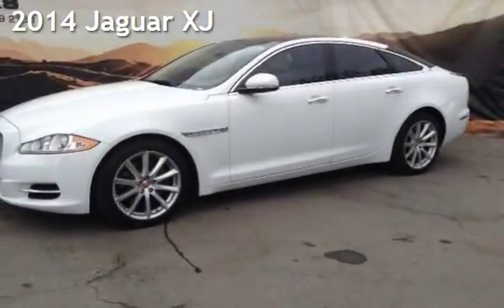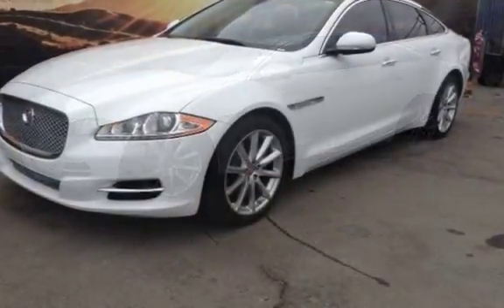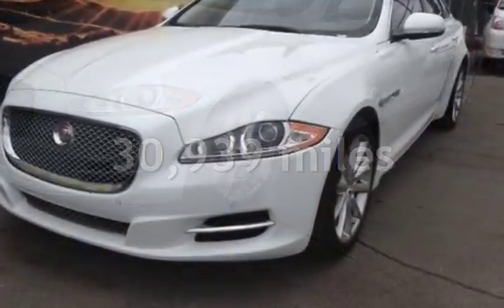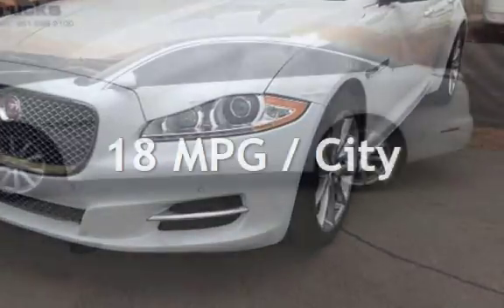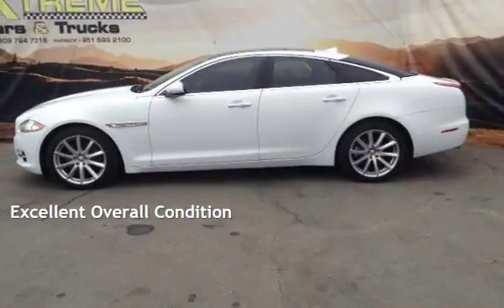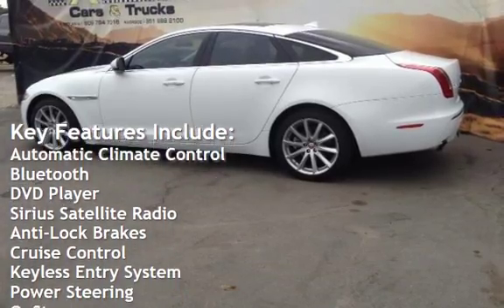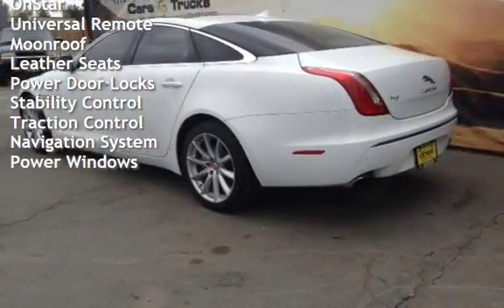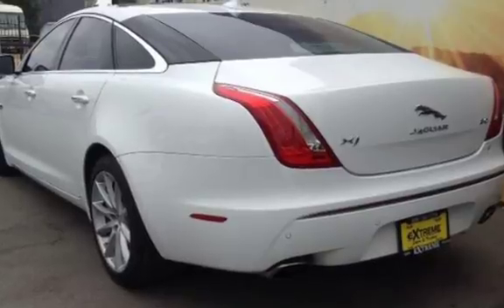2014 Jaguar XJ for sale in REDLANDS, CA